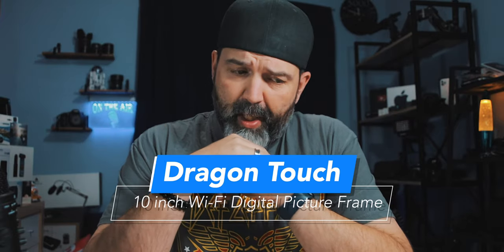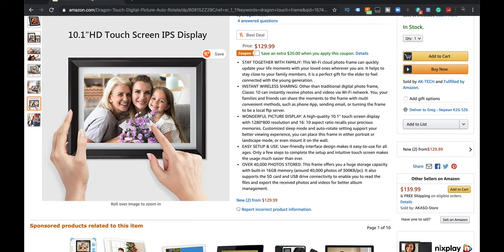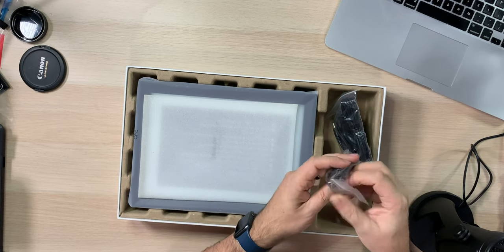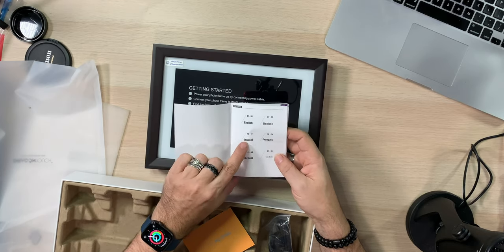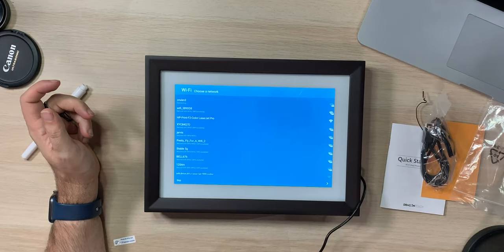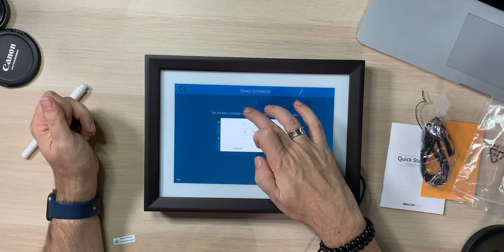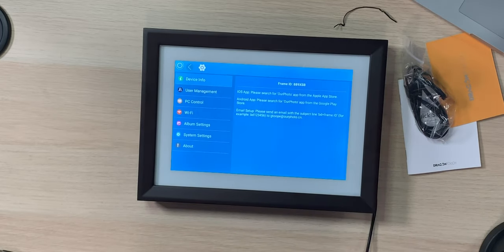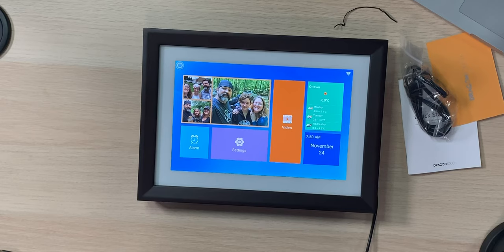Dragon Touch 10 inch Wi Fi Digital Picture Frame | Worth it in 2019?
Digital picture frames in 2019?  Is this something that we need?  We check out the Dragon Touch 10 inch Digital Picture Frame

For those interested, the company has a contest and you could win your very own frame.  Check it out here...

Camera & Camera Lens I Use:
Canon 10-18mm
Canon EOS M100
Tamron 15-45mm
Canon EOS T2i
Canon 18-55mm
iPhone XR

Camera Gear